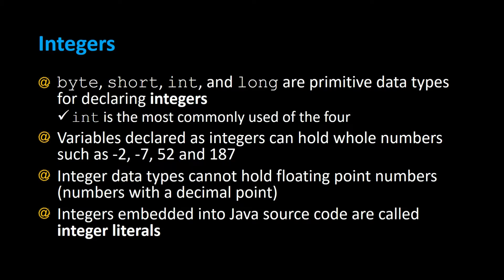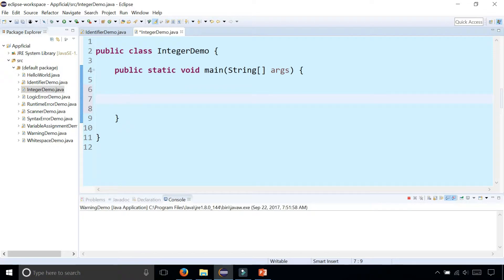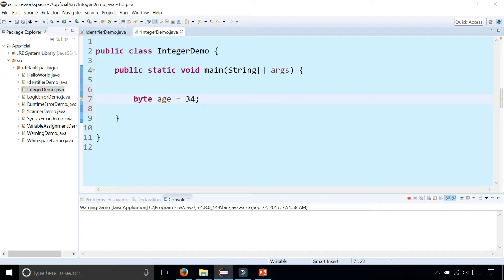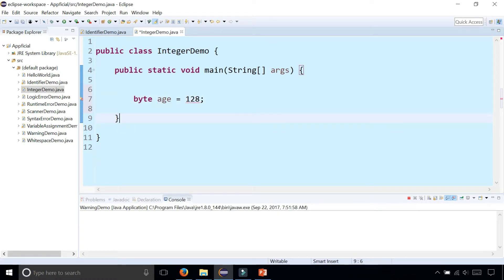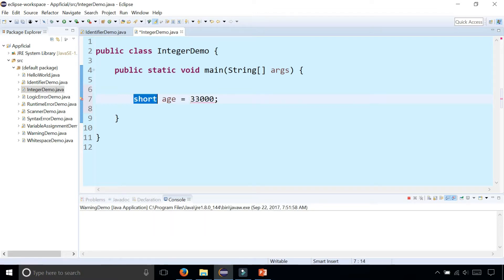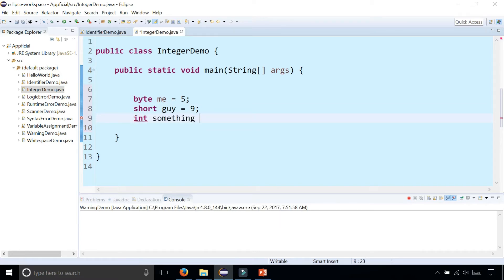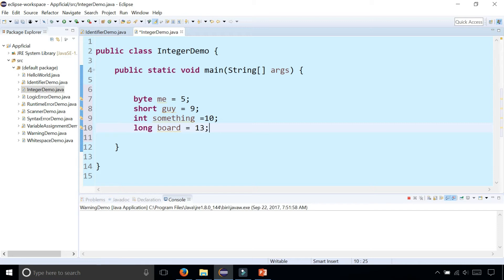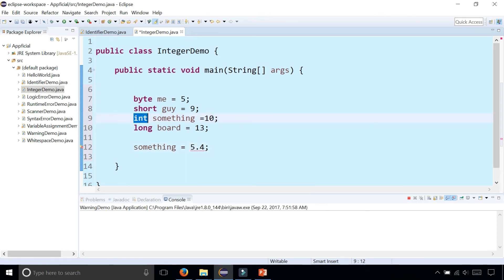Java Integers - int long byte and short Integer Variables - Java Tutorial - Appficial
byte, short, int, and long are primitive data types for declaring integers
int is the most commonly used of the four. Variables declared as integers can hold whole numbers such as -2, -7, 52 and 187. Integer data types cannot hold floating point numbers (numbers with a decimal point). Integers embedded into Java source code are called integer literals.